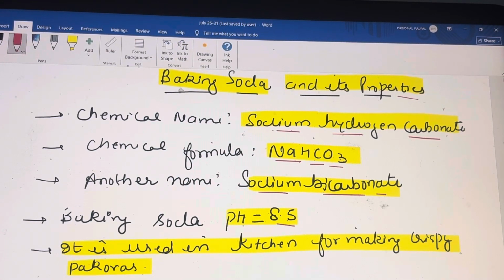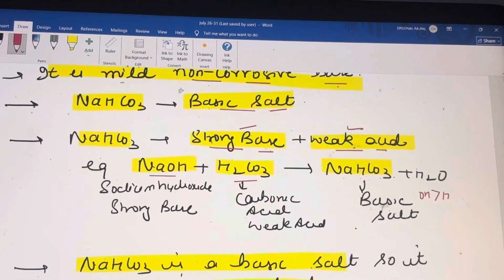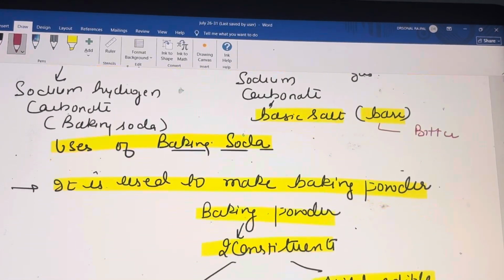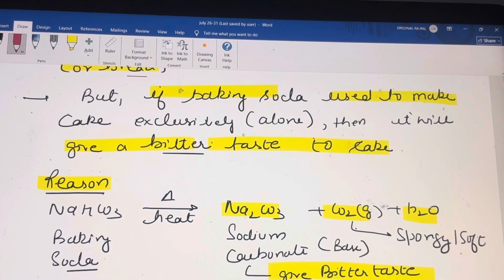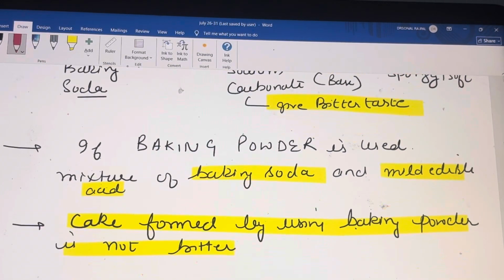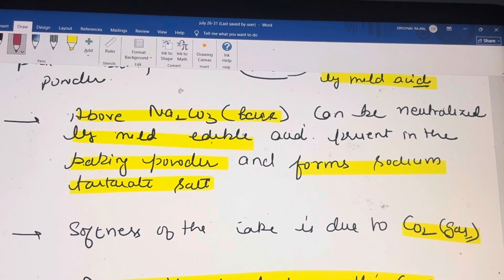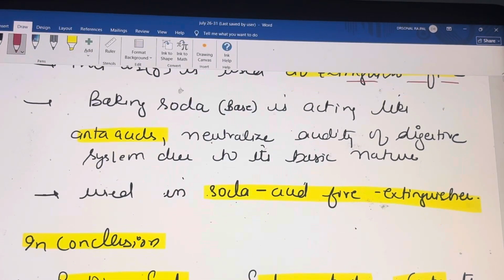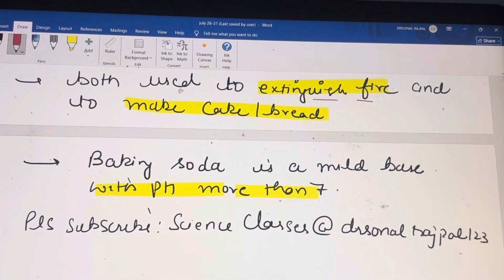Baking Soda, Baking Powder and it’s Properties#scienceclasses